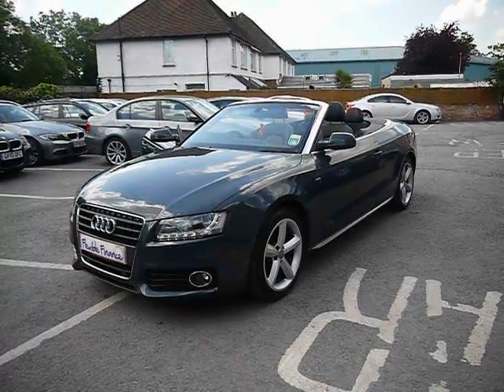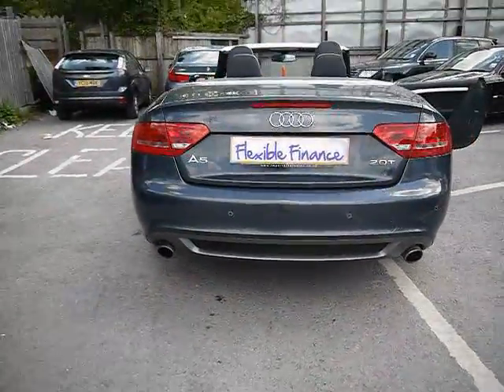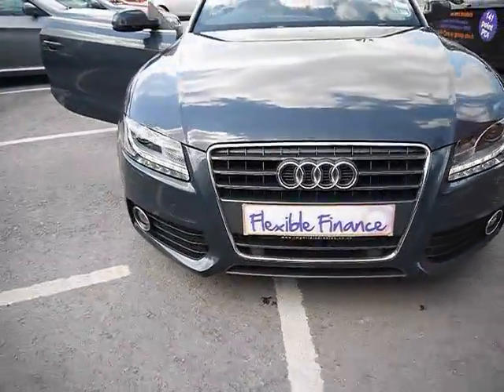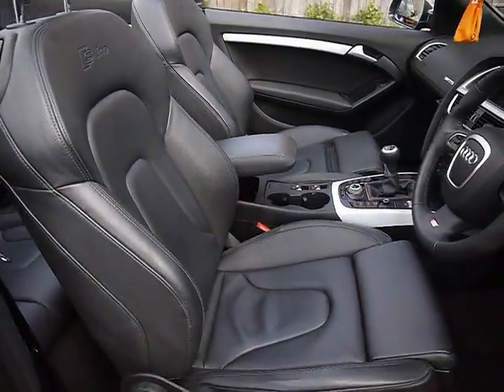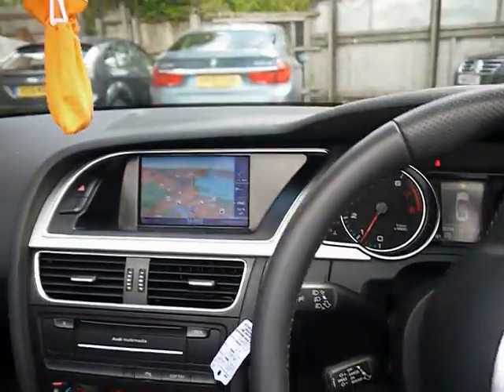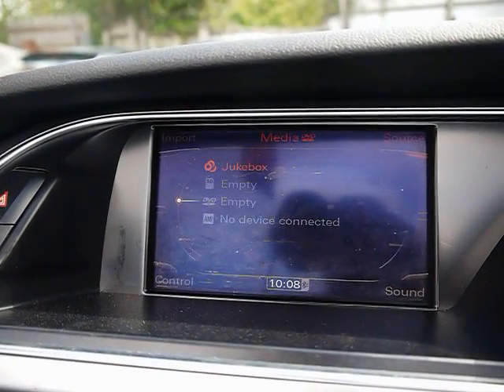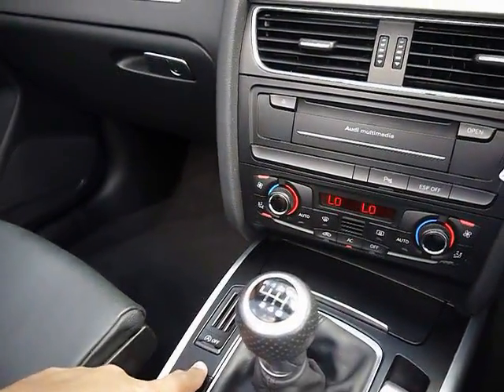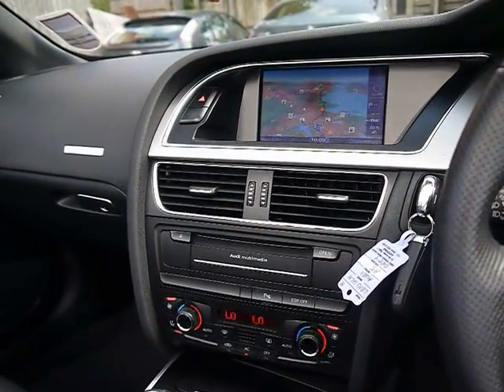2010 Audi A5 S-Line Cabriolet 2.0TFSi 211 Grey For Sale In Hampshire